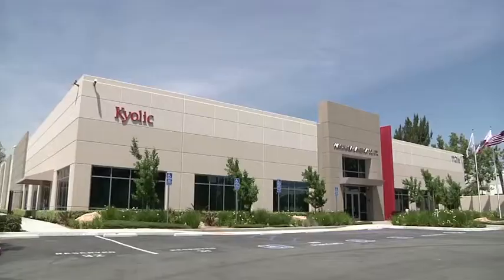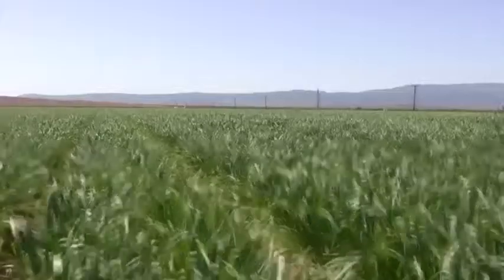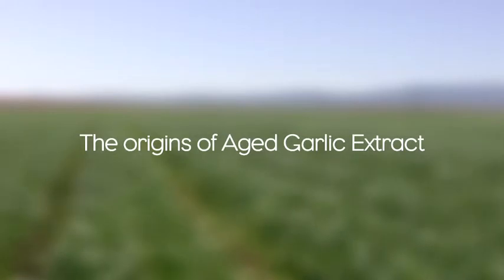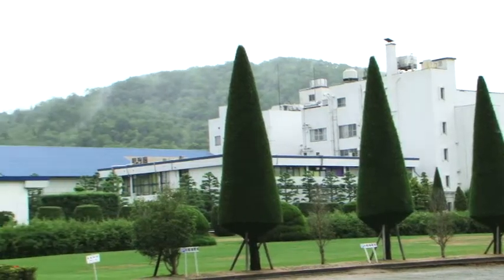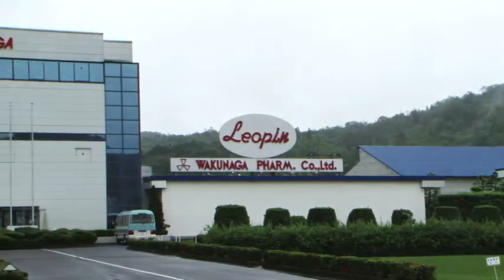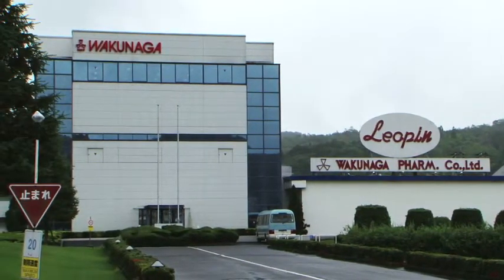The Origins of Aged Garlic Extract with Albert Dahbour from Wakunaga of America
Albert Dahbour, Vice President and Chief Sales Officer, Wakunaga of America, talks about the origins of Aged Garlic Extract (AGE), the process through which AGE is extracted and what the future holds for Kyolic Aged Garlic Extract.

Albert goes on to talk through recent clinical research on flu, immunity and cardiovascular benefits of AGE including research which showed that the Extract reduced the severity and duration of a cold and flu.

Australian research on the cardiovascular benefits of Aged Garlic Extract also shows that Aged Garlic Extract could significantly reduce blood pressure in adults with high blood pressure, offering hope to those who don't respond well to prescription medications or would prefer a natural therapy.
(The Age, 9th January 2013)